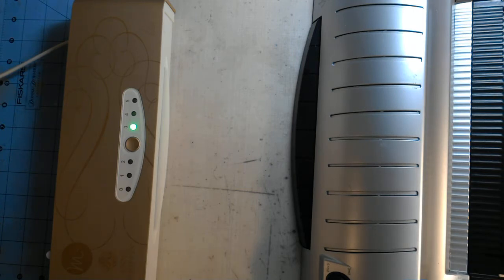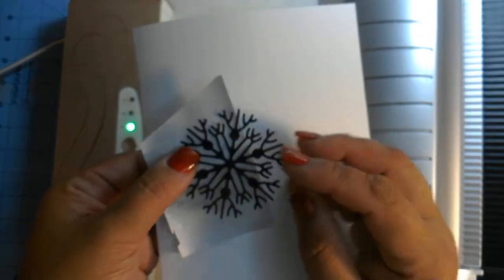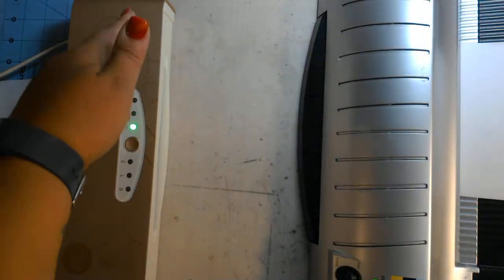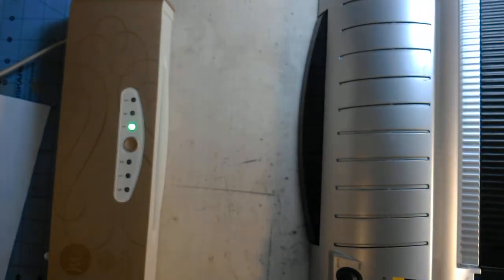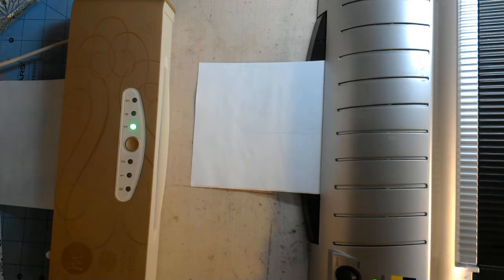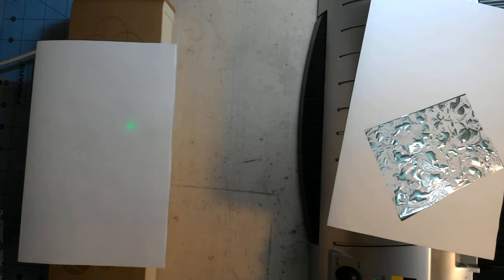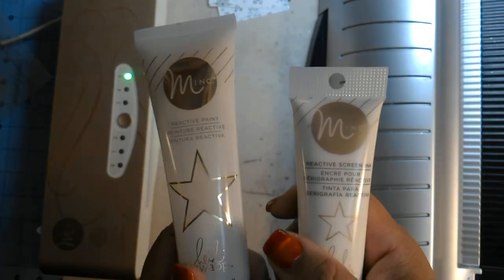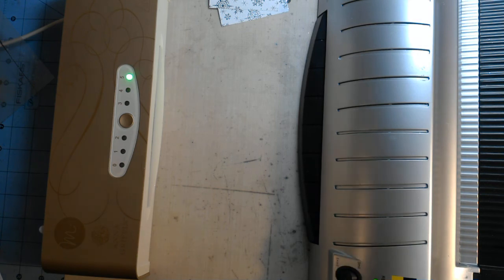Foiling part 3 of 5: Minc vs laminator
Minc vs laminator updated video, testing toner die cuts, toner printed sheets, glitter